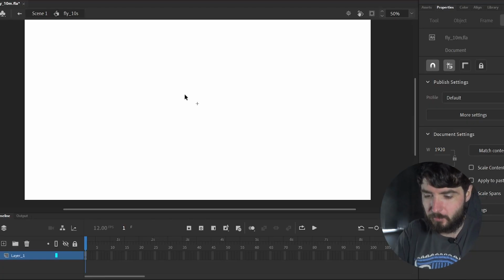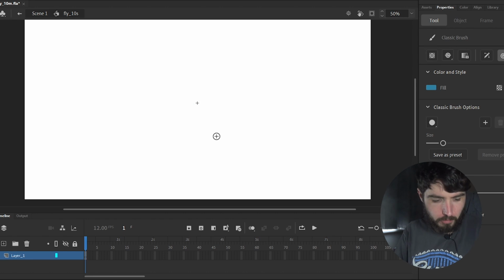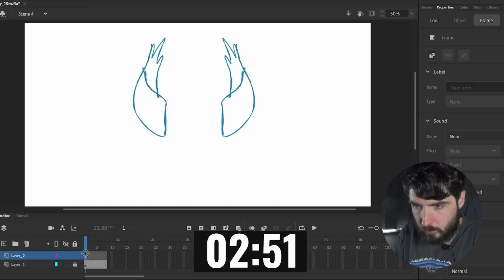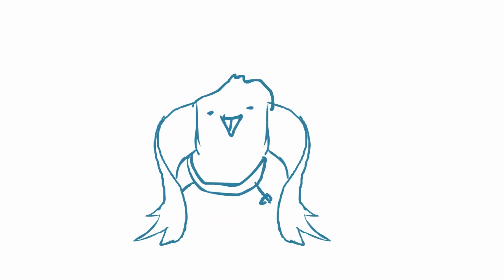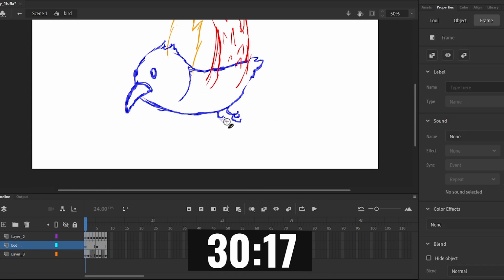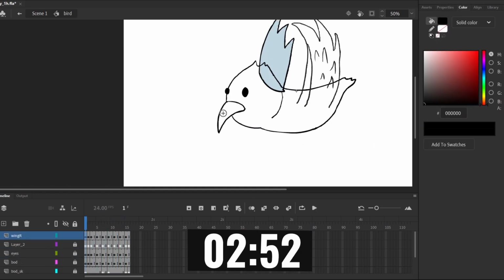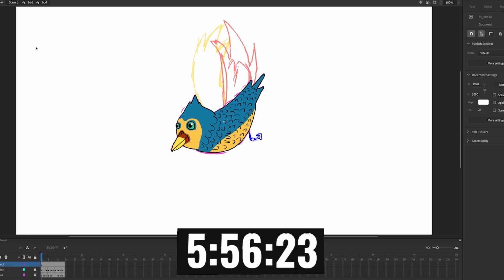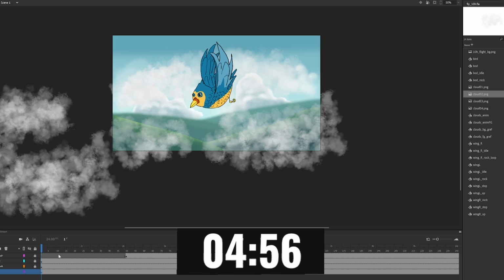Animating Flying in 10 Seconds vs 10 Hours